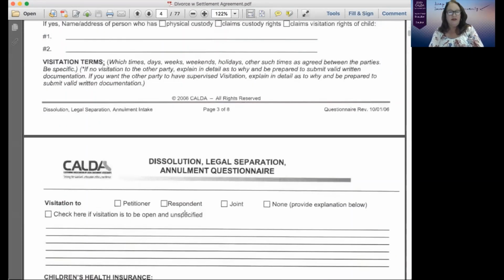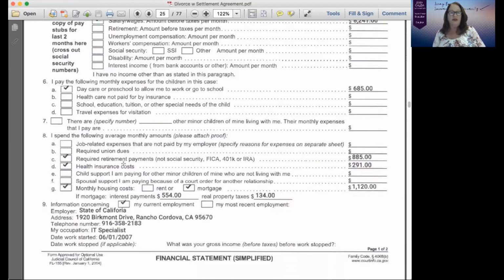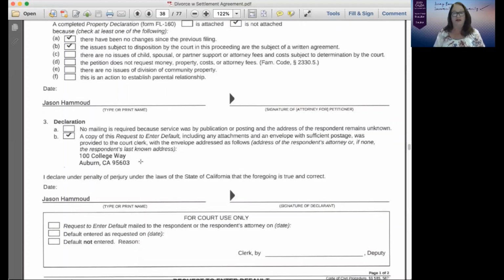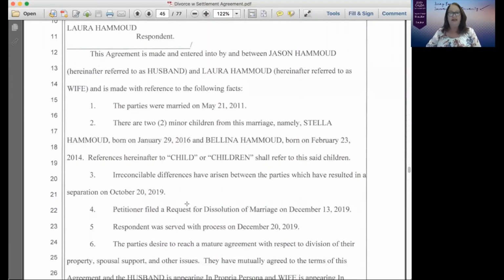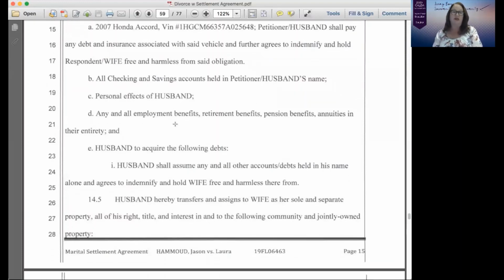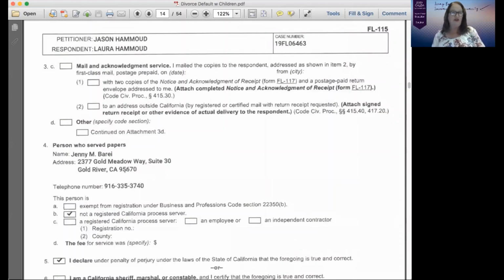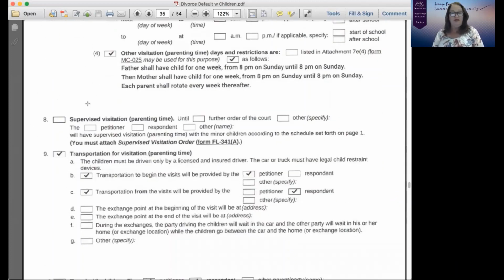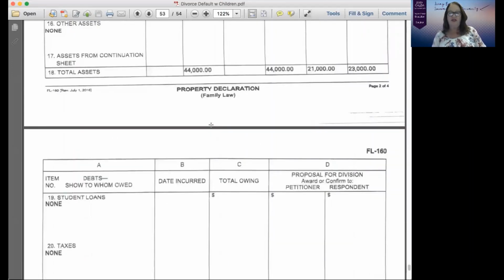Advanced Dissolution with Children